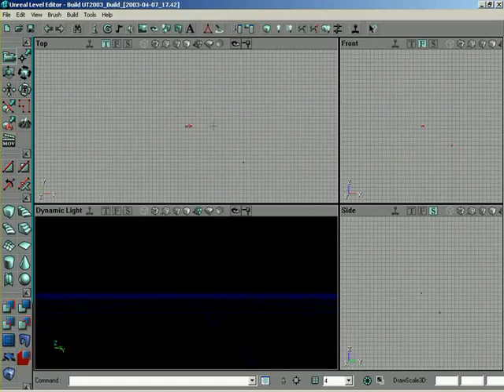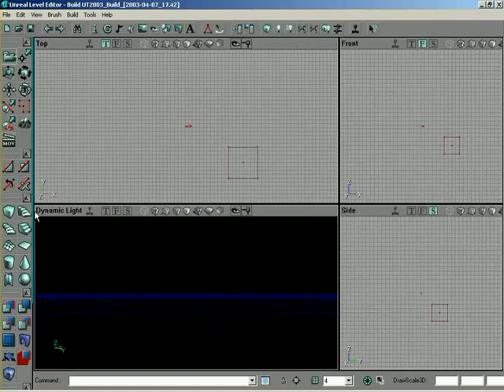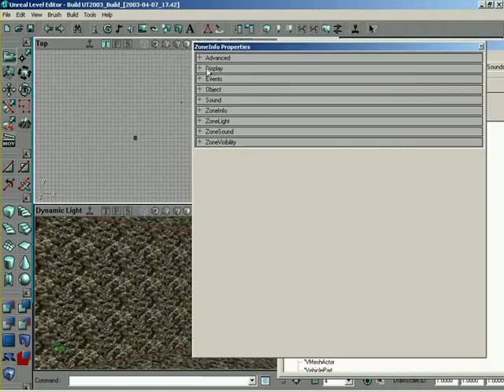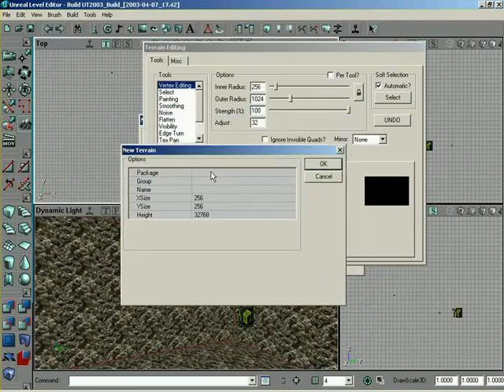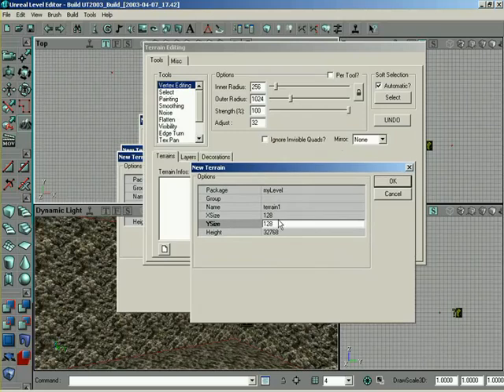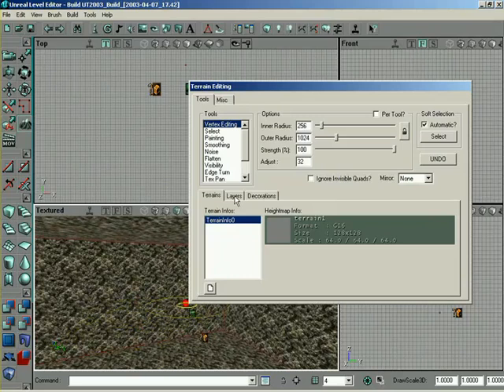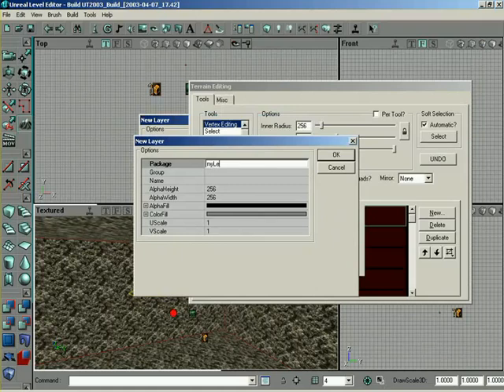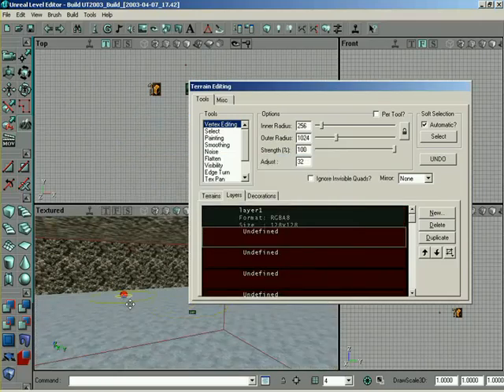3DBuzz Unreal Tournament 2004 Terrain tutorial: Terrain Creation